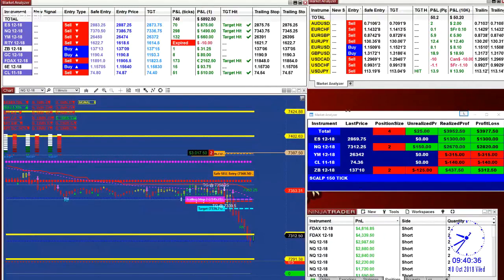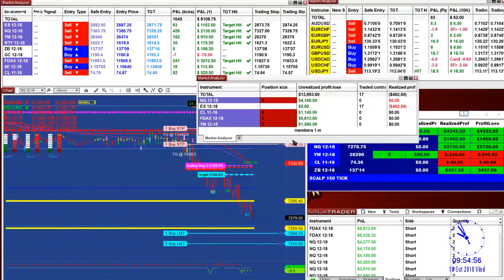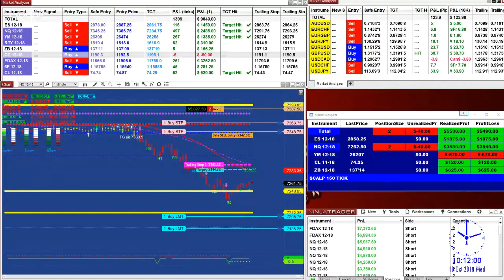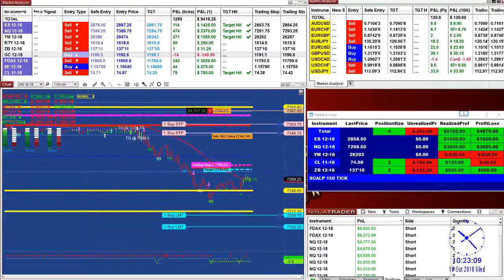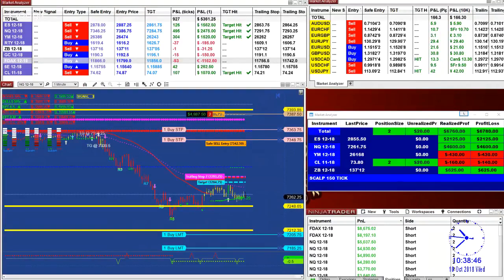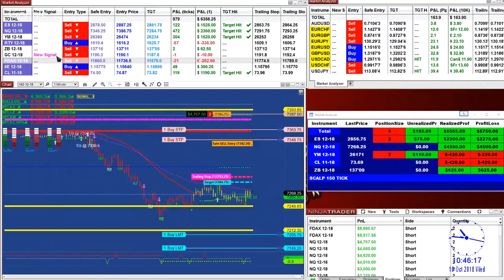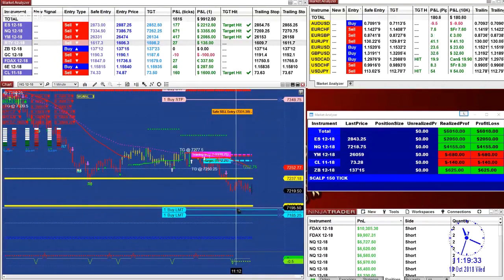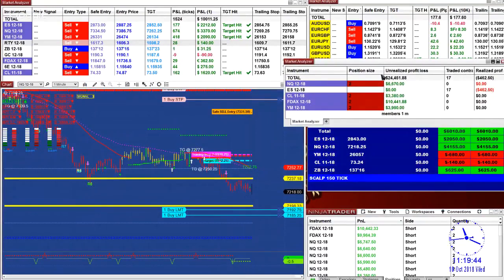# 1, Automated Signal | Automated trader |Automated Trading System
Risk Disclosure